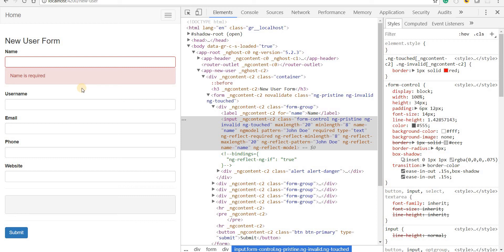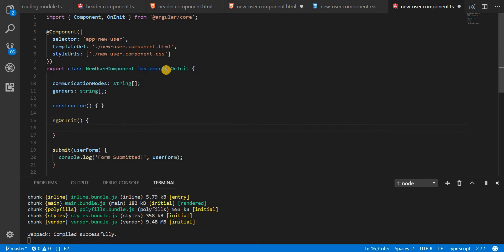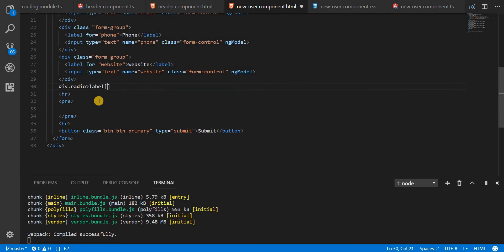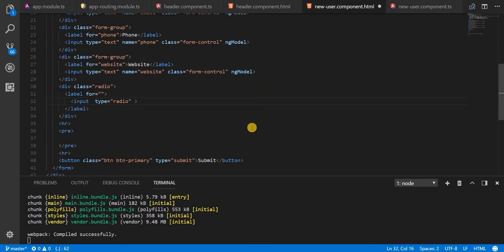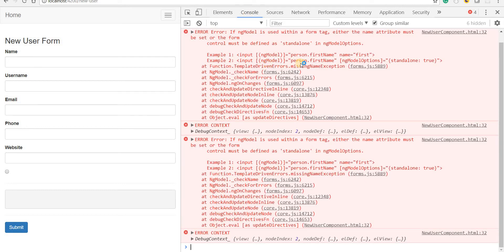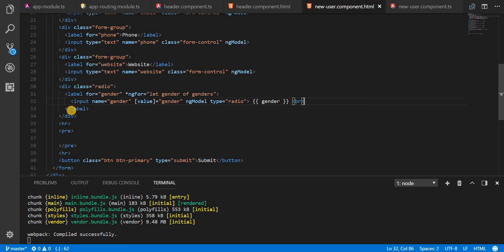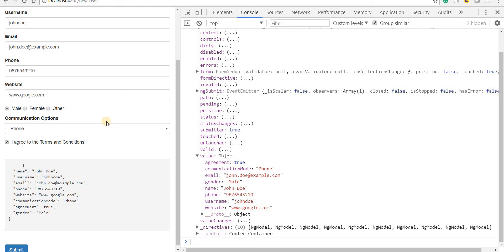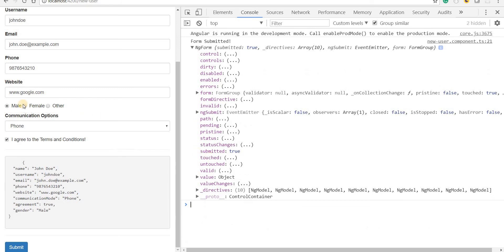Angular Training Part 6 - Adding Checkbox, Radio Buttons & Select Lists to your Template Driven Form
In this video, I talk about adding checkbox radio buttons and a select list to your Template Driven Form